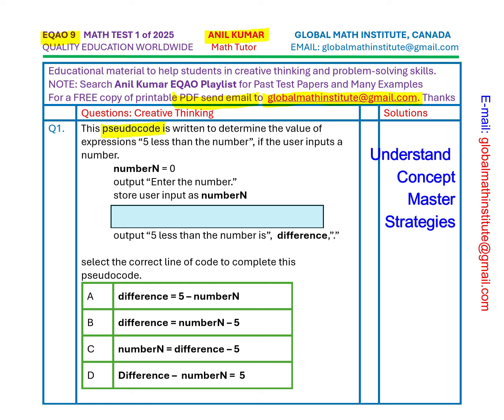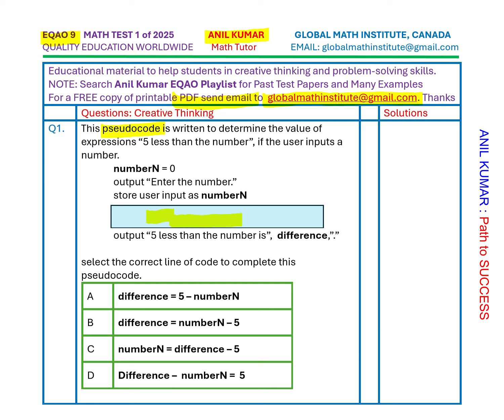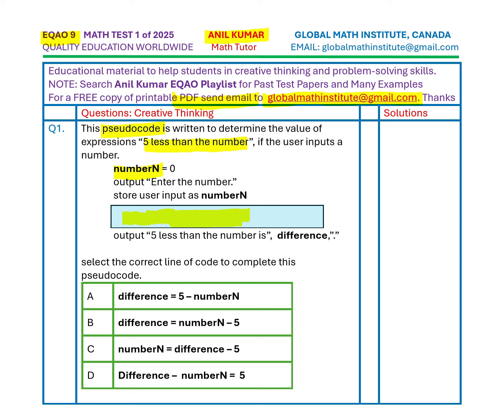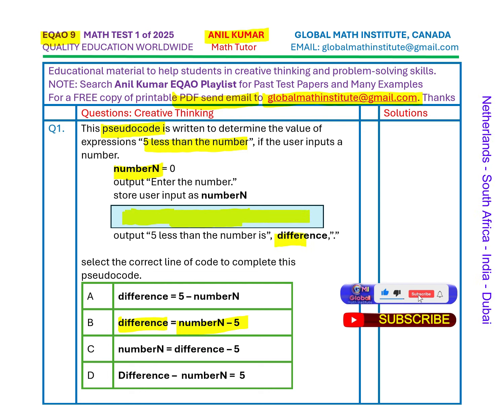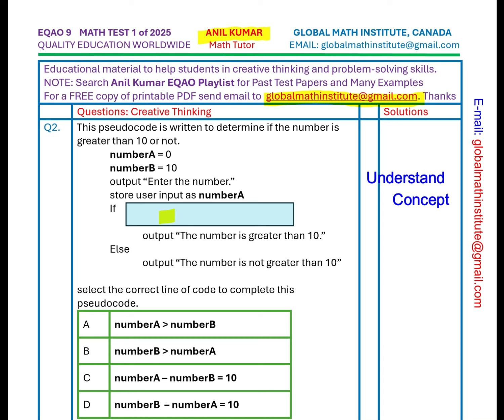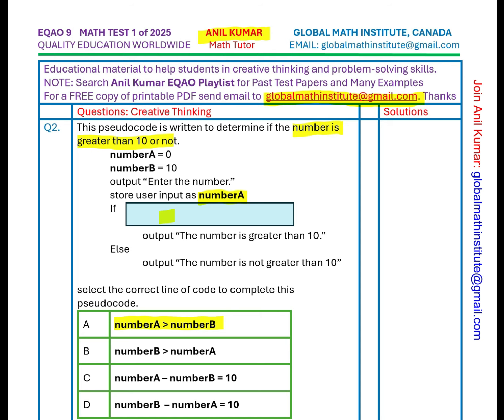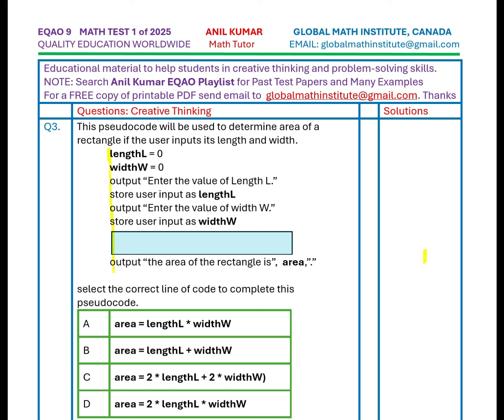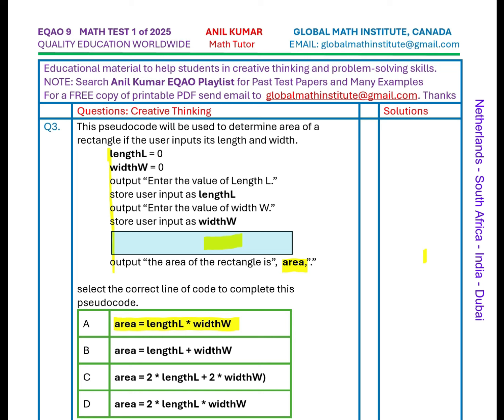Coding Pseudocode Computer Literacy 3 Practice Test Problems EQAO 9